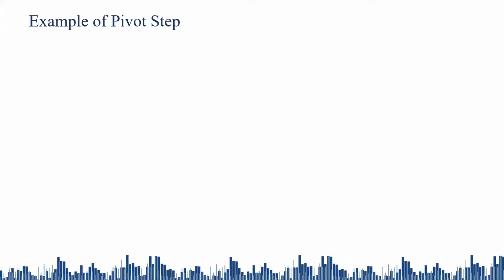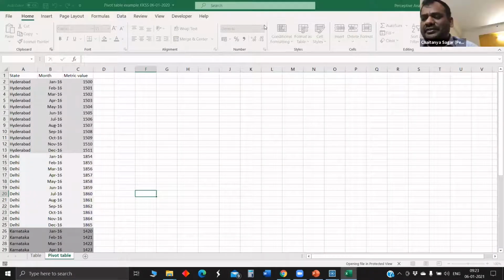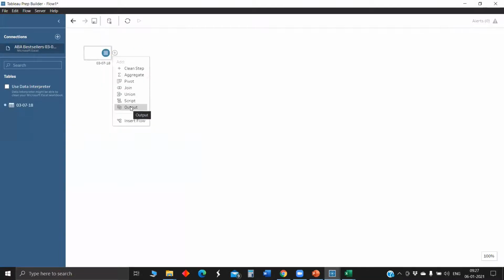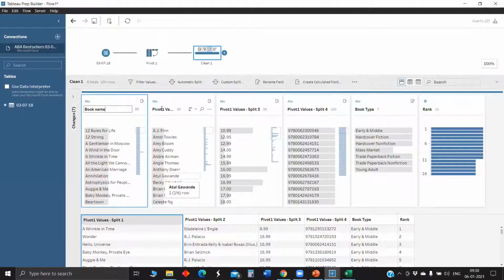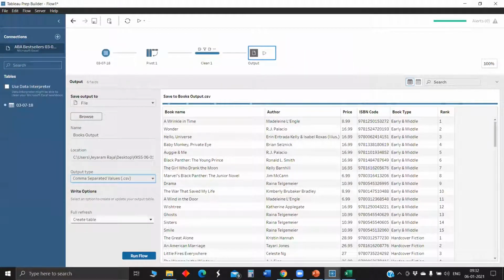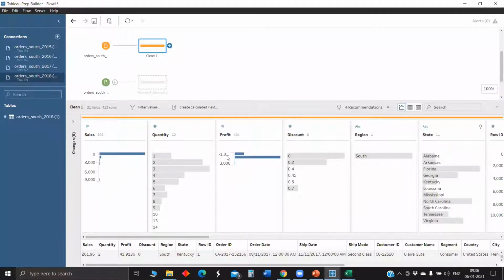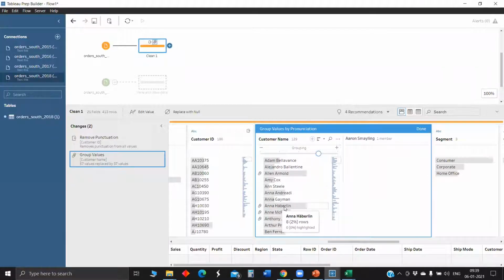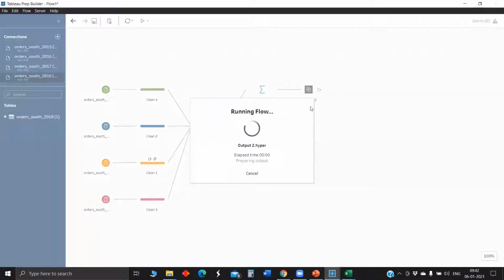Pivot in Tableau Prep